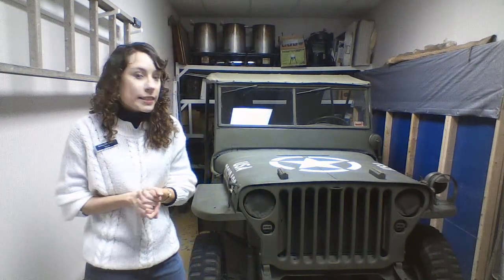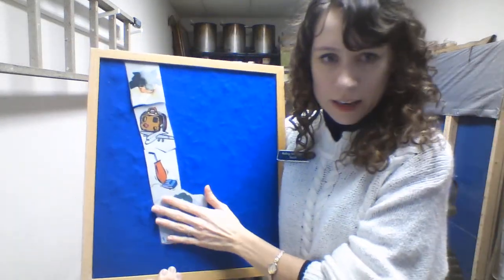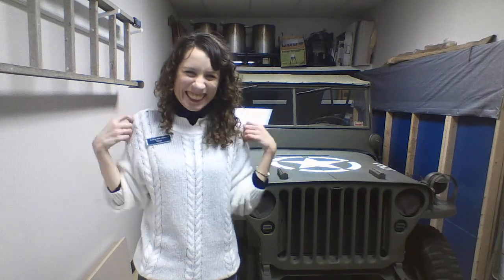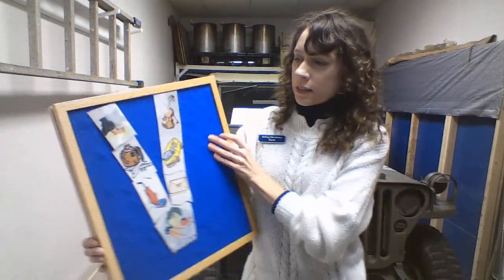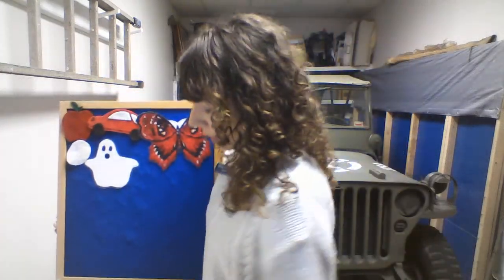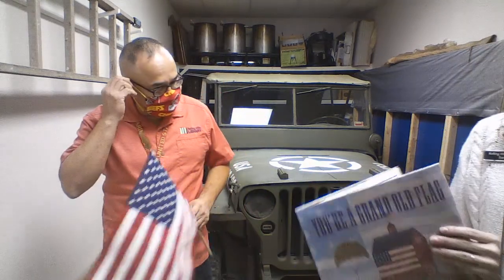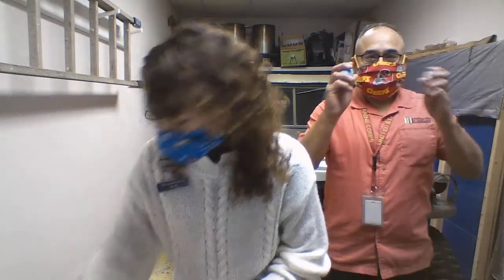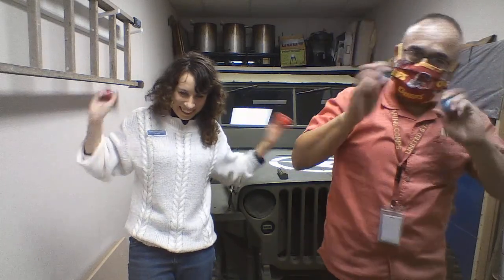Veterans Day Preschool Storytime!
Join Miss Sarah and some special guests for Storytime!